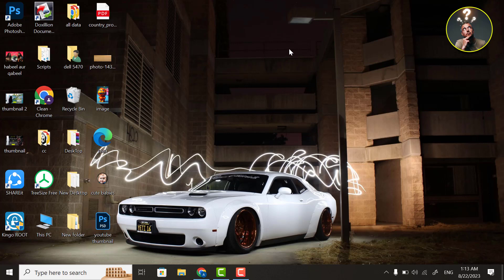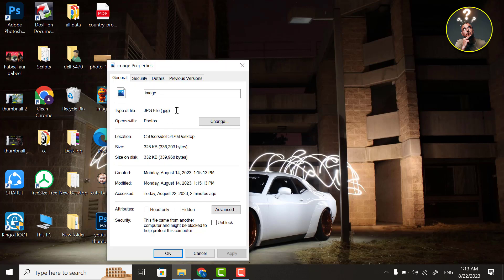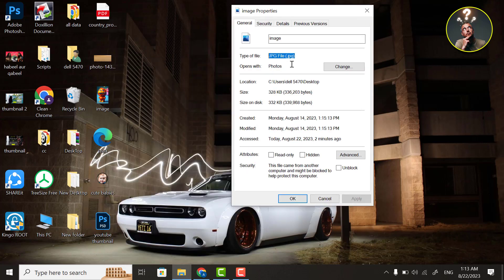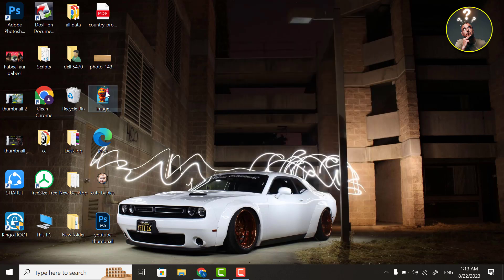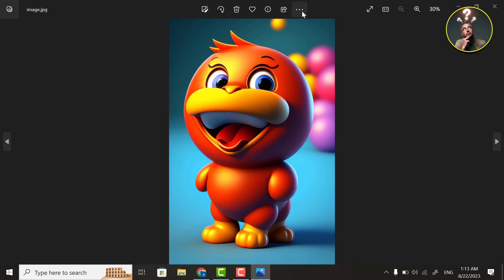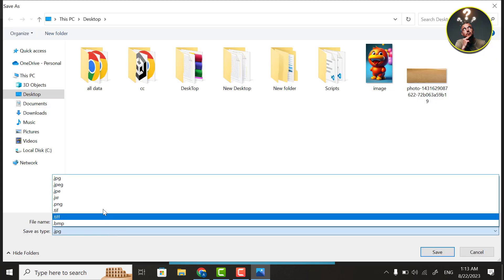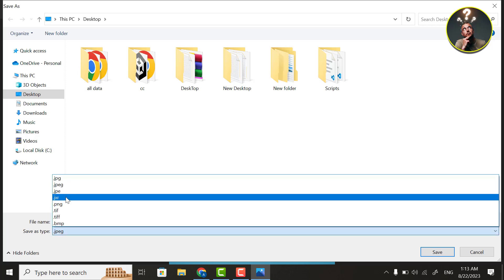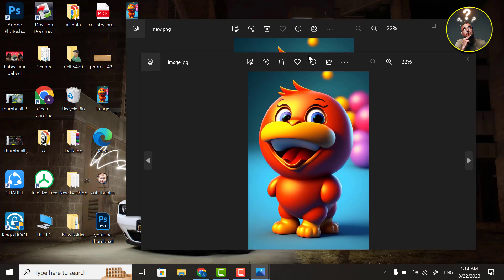Convert JPG To PNG | How To Convert JPG To PNG Image Easily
In this video i will show you how you can convert jpg to png image easily with simple trick.
So follow the steps in this video carefully.

Quries.